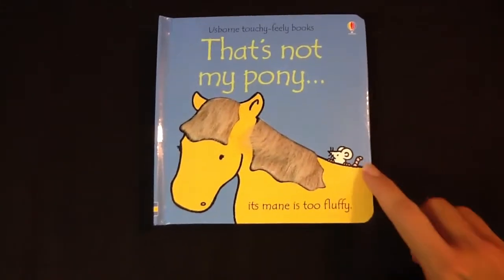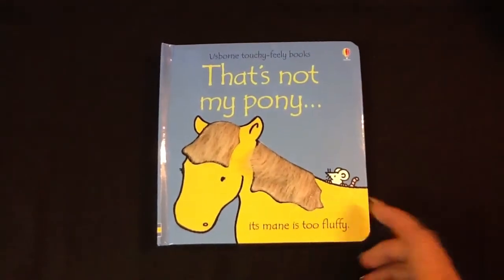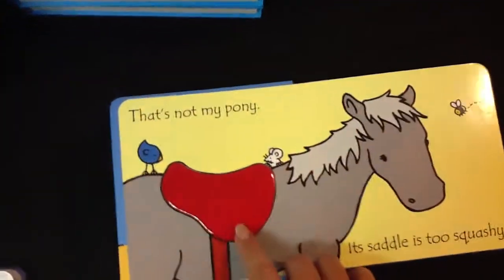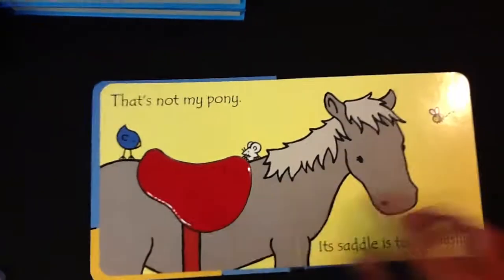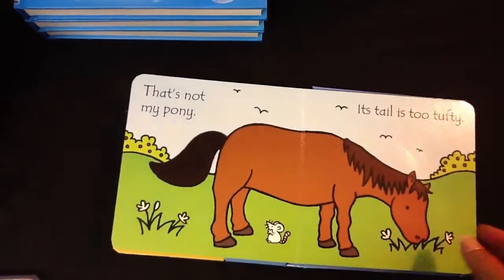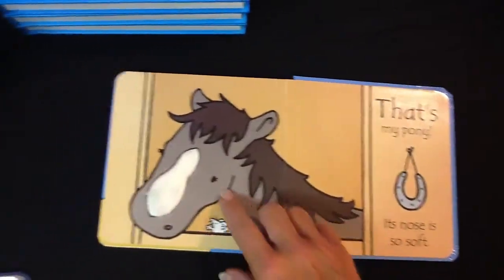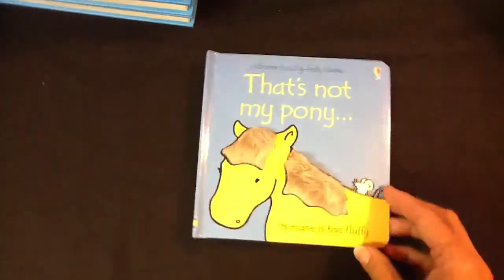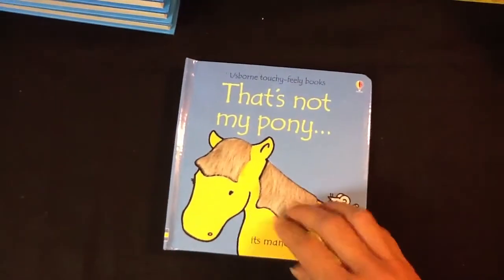That's Not My Series! That's Not My Pony usbornesoutheast.com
Great series for young babies and toddlers to help with fine motor skils, visual spacial and simply just great fun books!